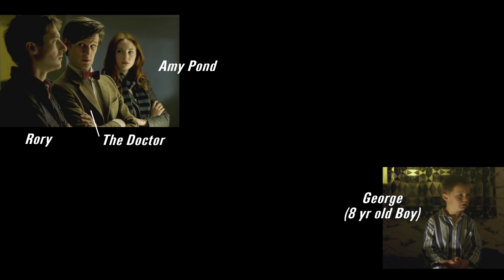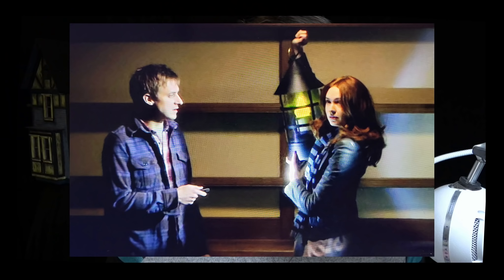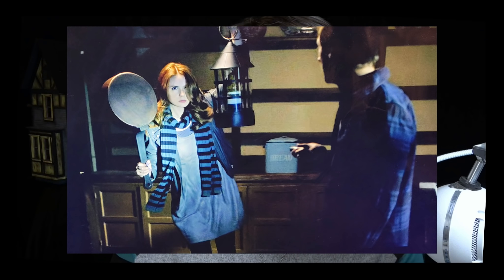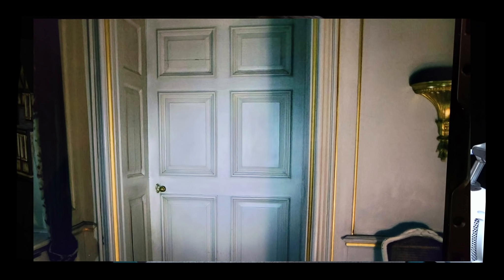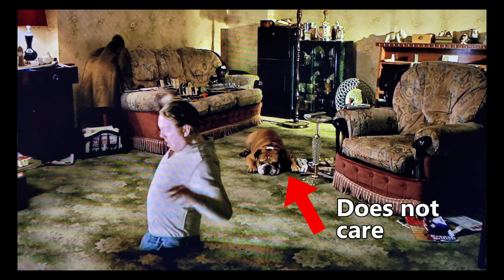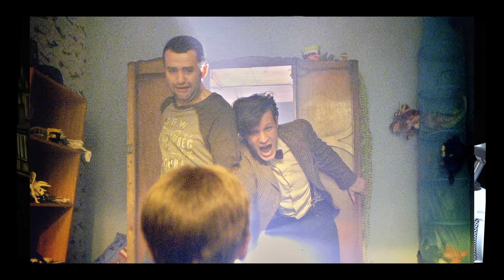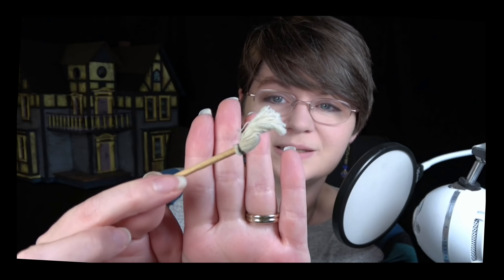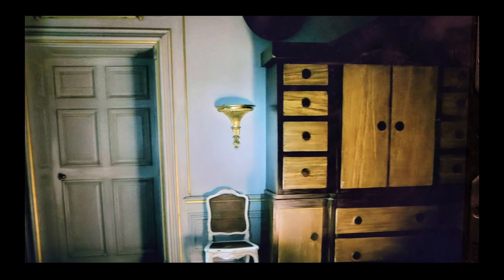Dollhouse Maker REACTS to Creepy Dr. Who Episode 👀(that takes place inside a dollhouse)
I get to say the word 'dollhouse' A LOT in this episode.